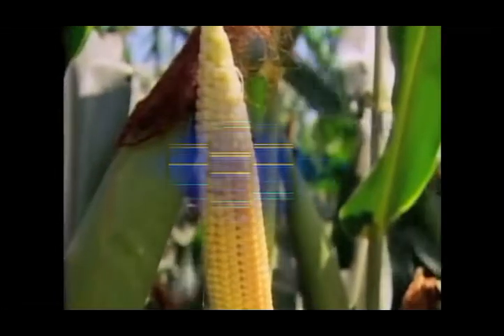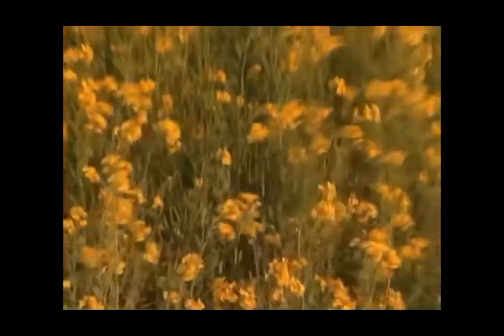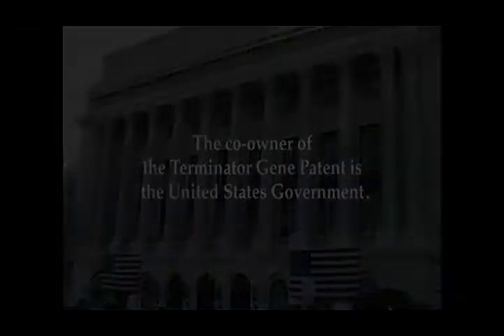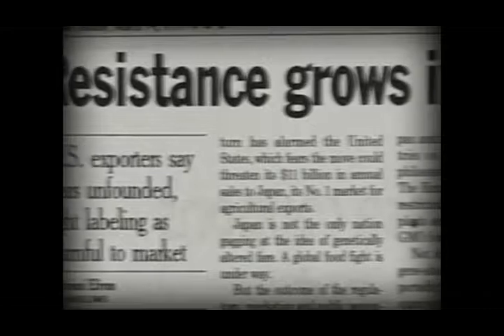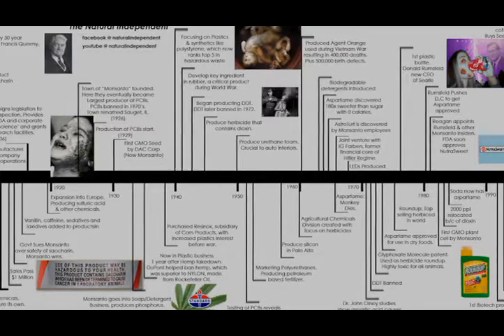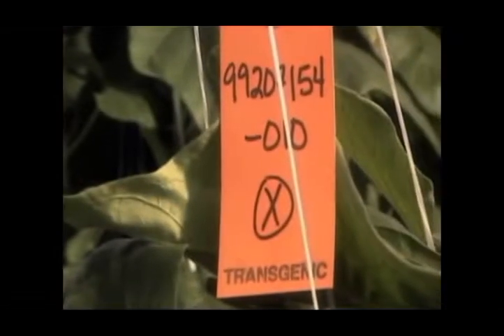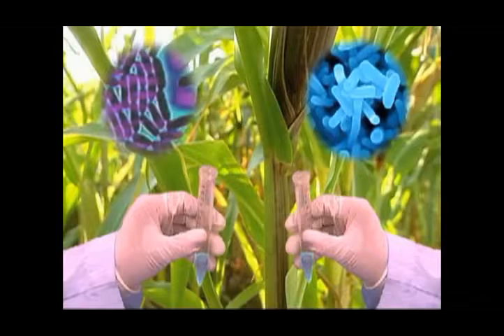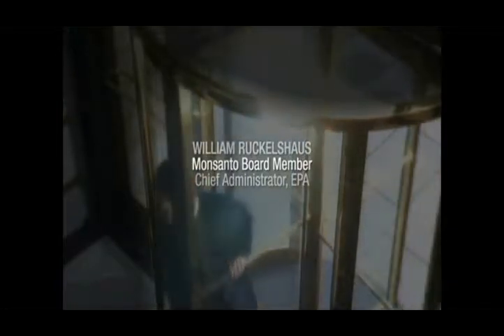MONSANTO | THE MOST HATED COMPANY BANNED IN COUNTRIES OUTSIDE THE U.S!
MONSANTO HAS BEEN BANNED OUTISDE THE U.S. FOR SELLING POISONOUS SPRAY THAT CAUSES MENTAL ILLNESS AND CANCER. FOR 11 YEARS THEY HAVE GOTTEN AWAY WITH MURDER!